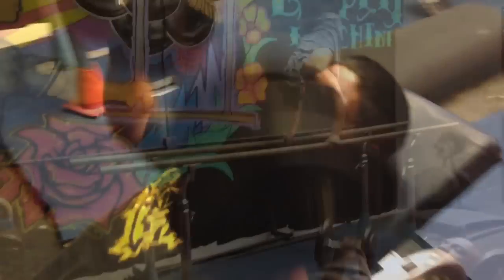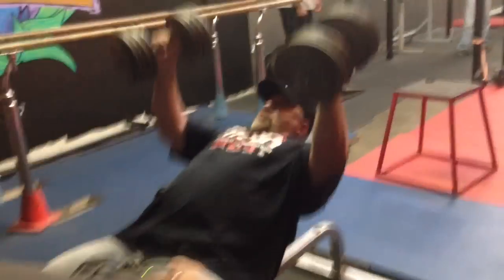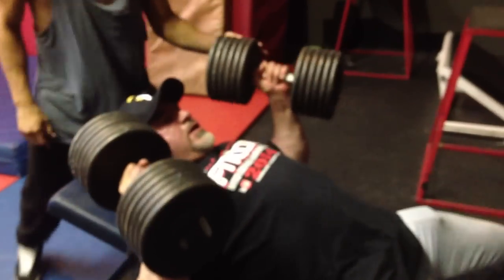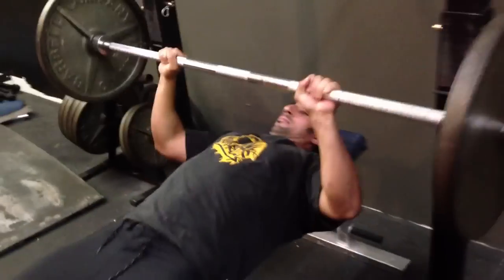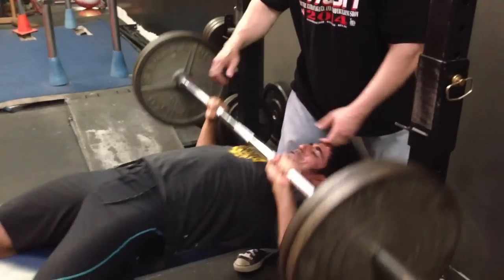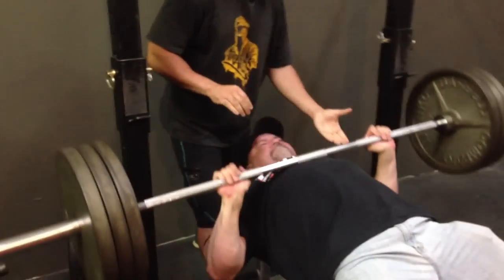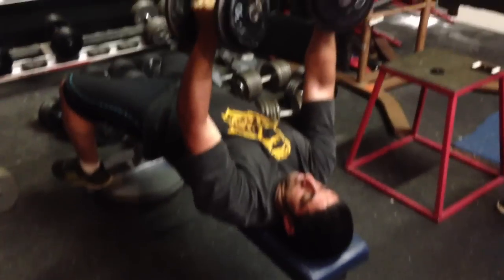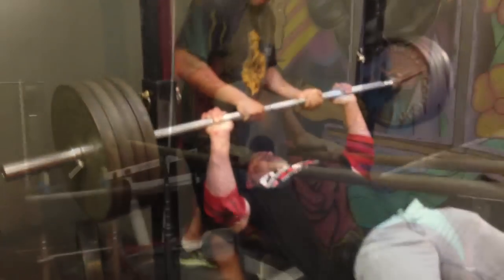INTENSE Chest in Cali with Strength Project - Full Video!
CLICK THE LINKS BELOW TO ORDER iSatori PRODUCTS!!!

iSATORI'S ADDRESS -
15000 W 6TH AVE, Suite 202
Golden, Colorado 80401